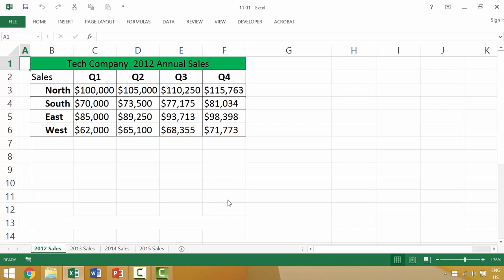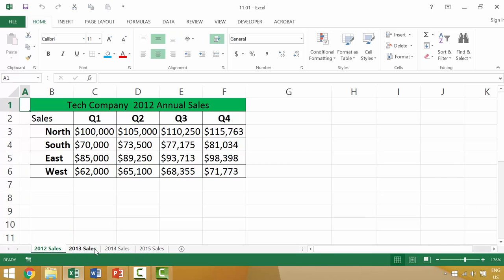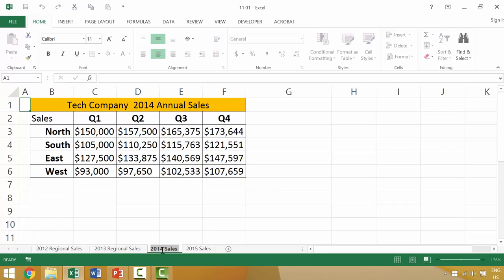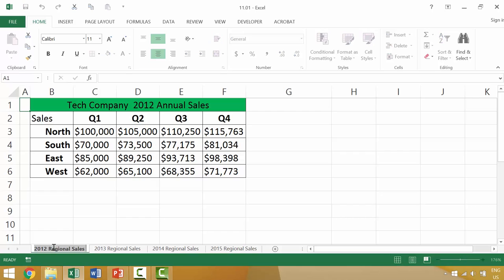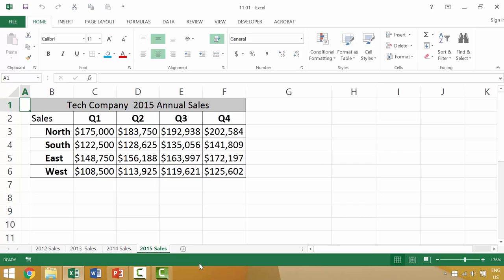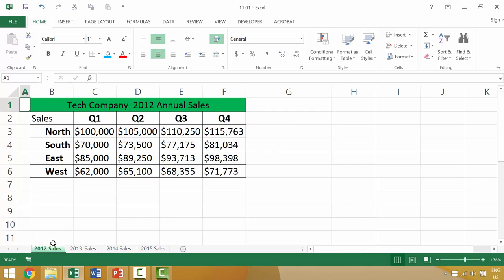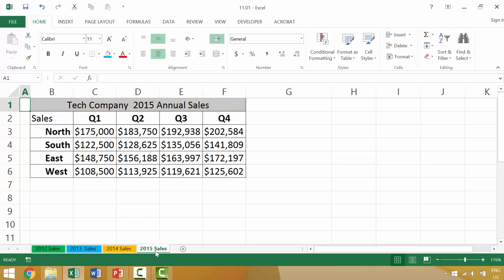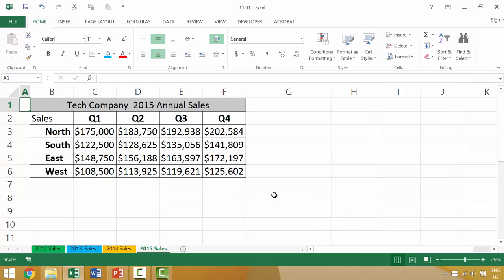Excel 2013 Tutorial for Beginners #79: Renaming a Worksheet; Coloring a Worksheet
In this Excel tutorial we’ll discuss how to rename a worksheet in Microsoft Excel, as well as change the color or the tab for that worksheet.

Cheers,

Tolan